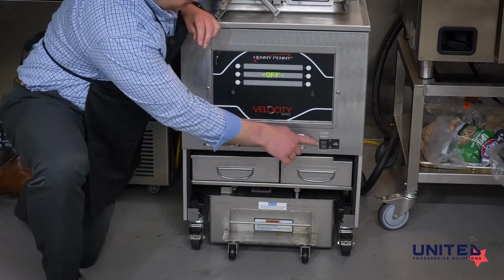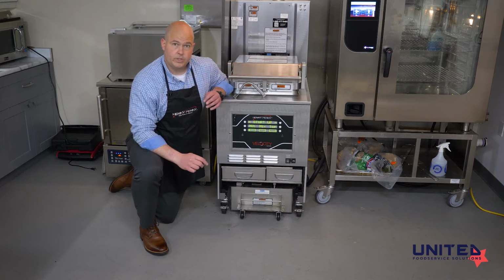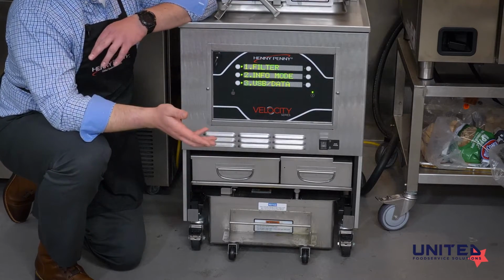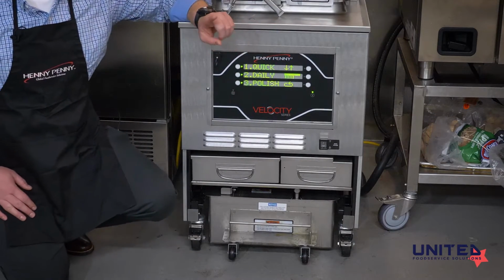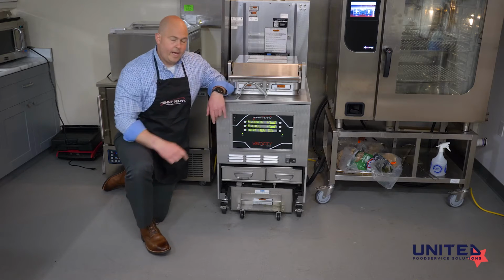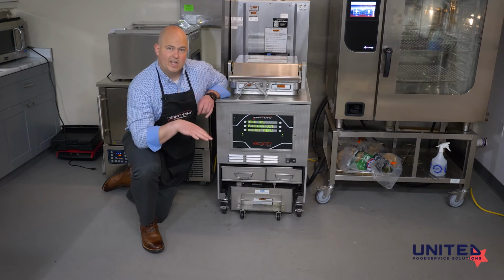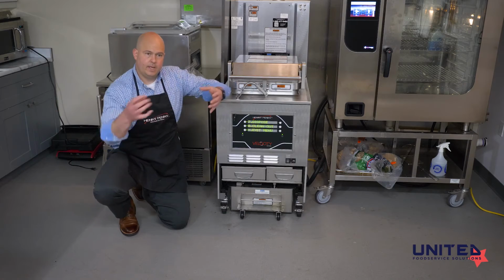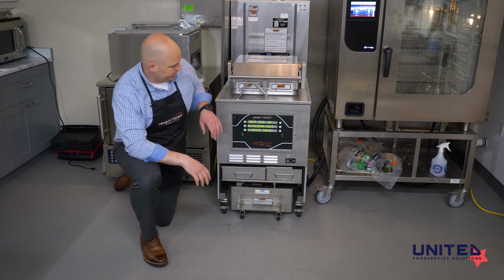Menu Options for HENNY PENNY Velocity Pressure Fryer PXE 100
Menu Options for HENNY PENNY Velocity Pressure Fryer PXE 100 is what we go over in this video. If you have any questions about the menu options for Henny Penny Velocity Pressure Fryer PXE 100 or about the Henny Penny Velocity Pressure Fryer PXE 100 in general, please contact us directly